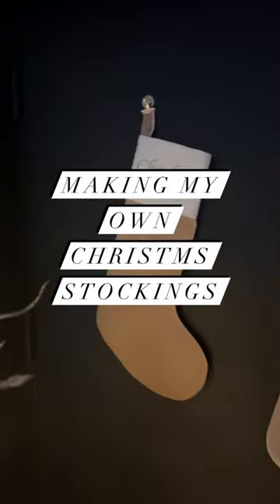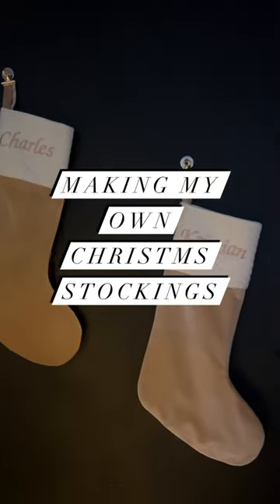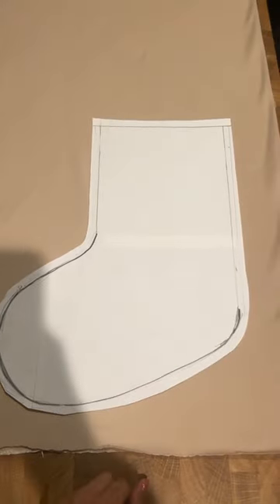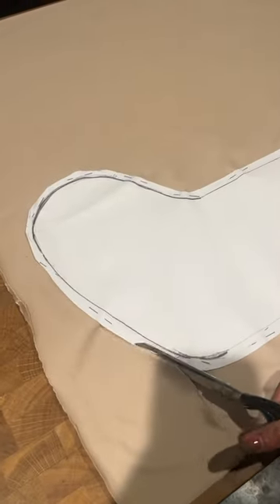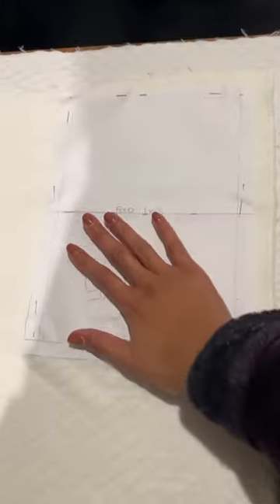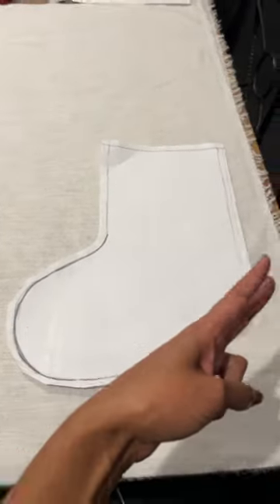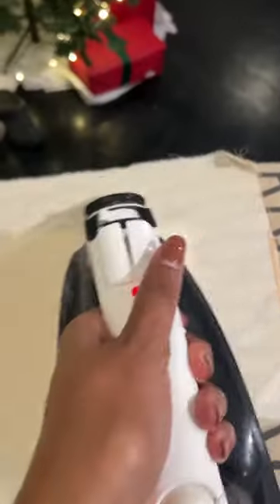How To Make A Christmas Stocking